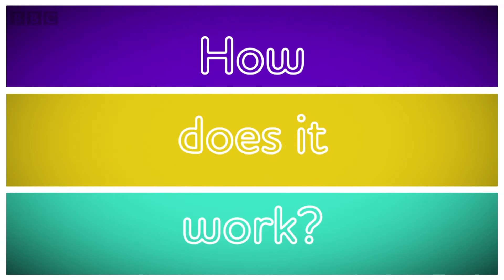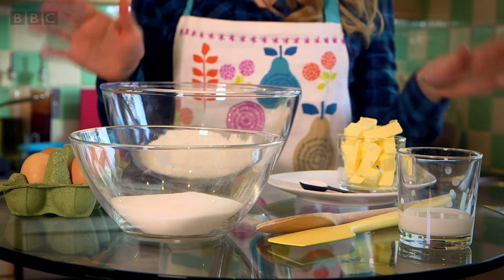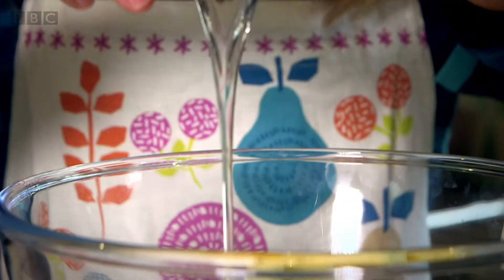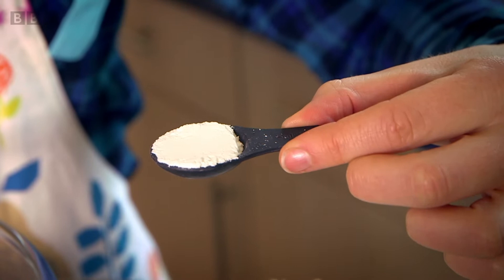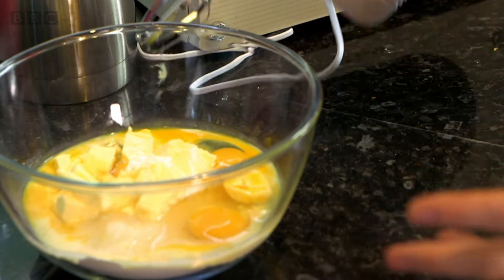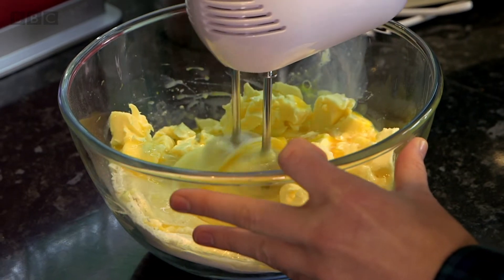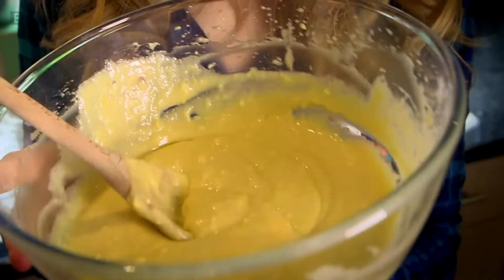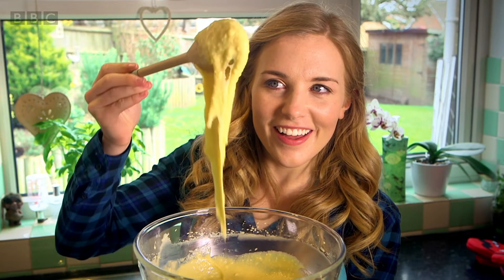How are Cakes made? 🎂Maddie's Do You Know? 👩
Maddie is getting ready for a party. She uses a camera and animation to find out how cake ingredients work together to make cake sponges rise in the oven.